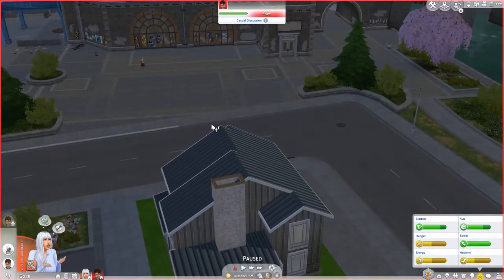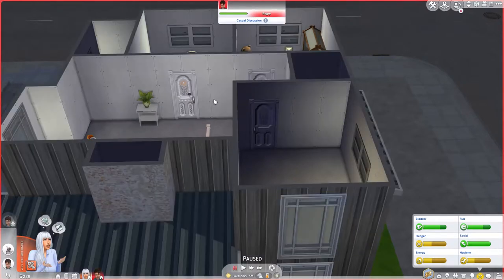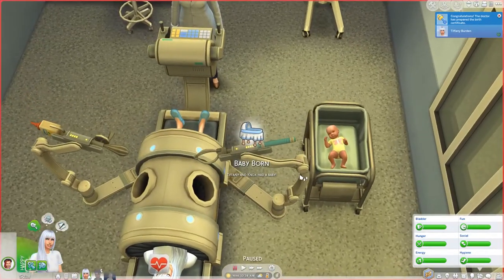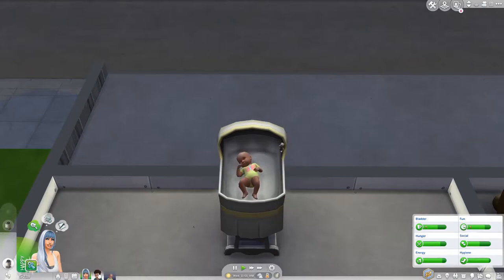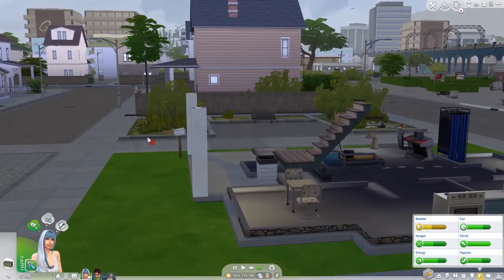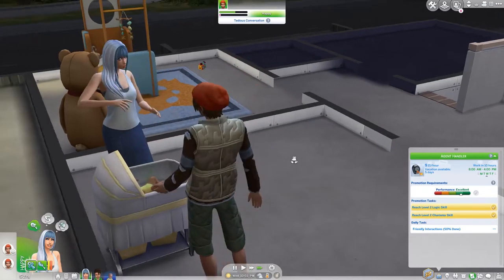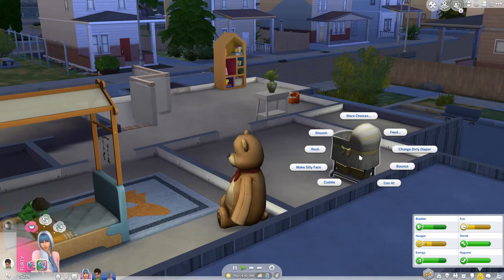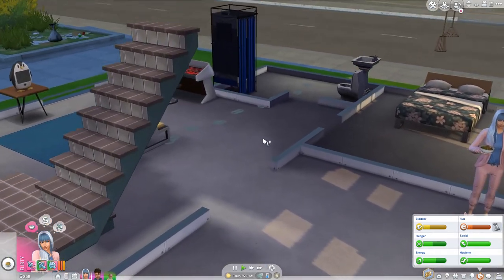Baby No.2 - Colors of Life E8 - THE SIMS 4